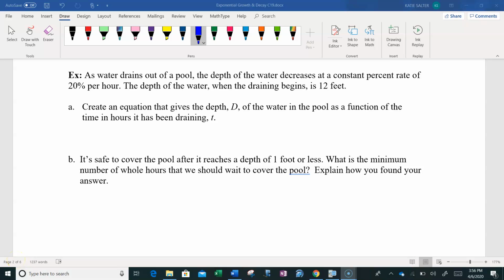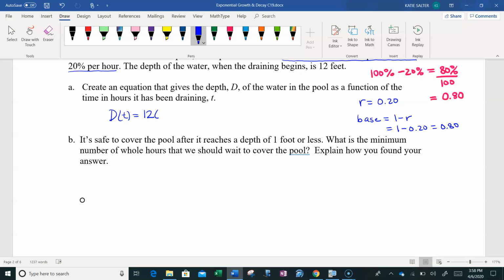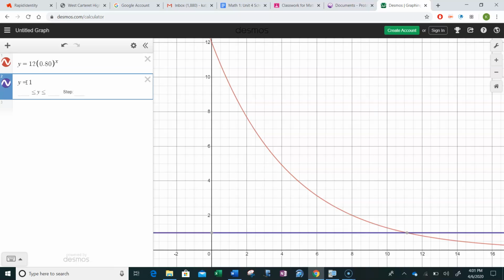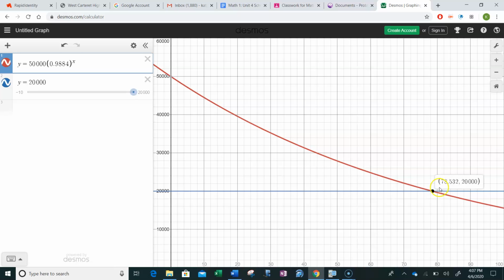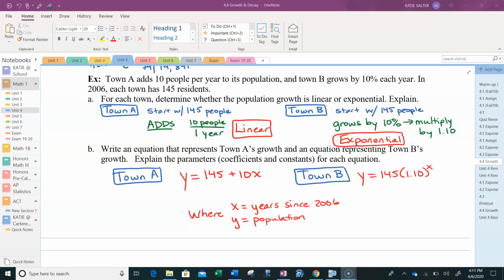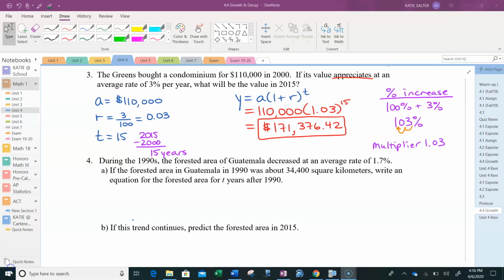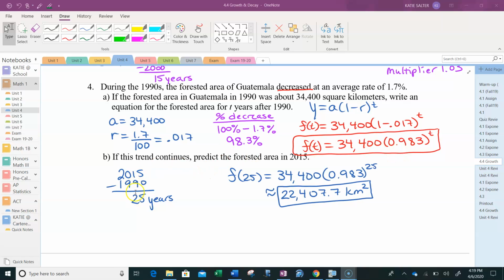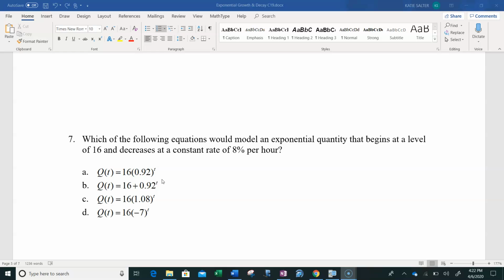Growth & Decay - Part 2